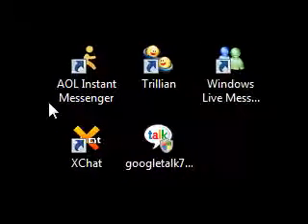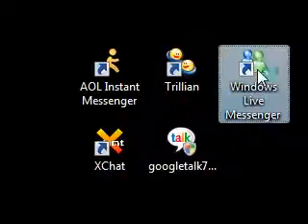Comparing Instant Messenger: Windows Live Messenger, AOL Instant Messenger, Trillian, XChat, more